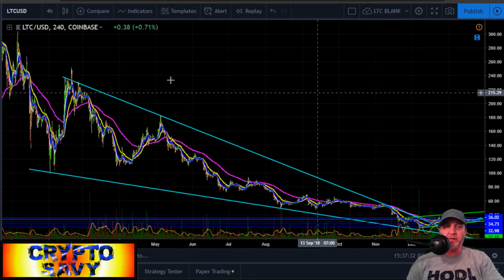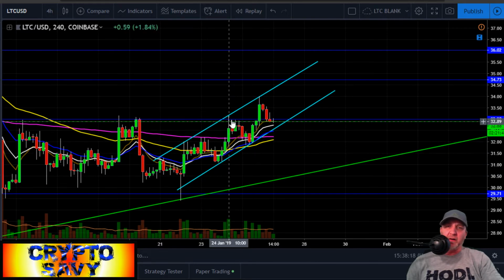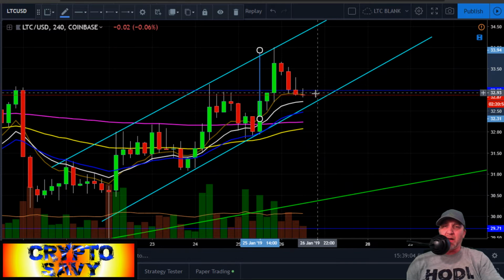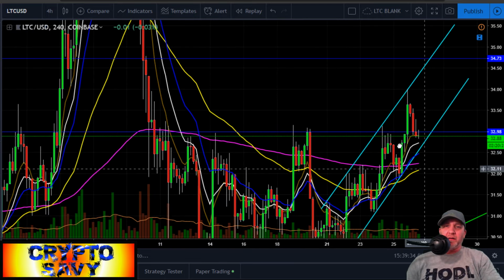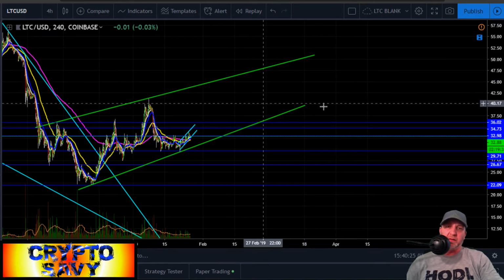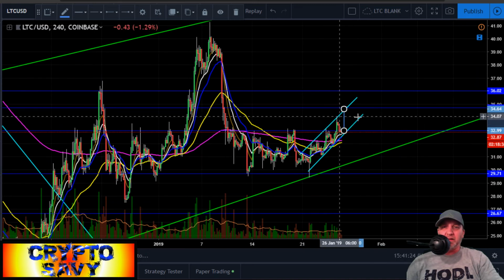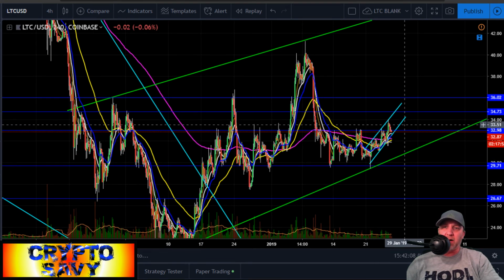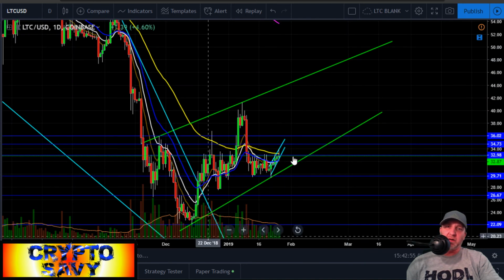Litecoin technical analysis, litecoin price, litecoin today,litecoin move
Litecoin technical analysis, litecoin price, litecoin move, litecoin today, litecoin news, litecoin breakout